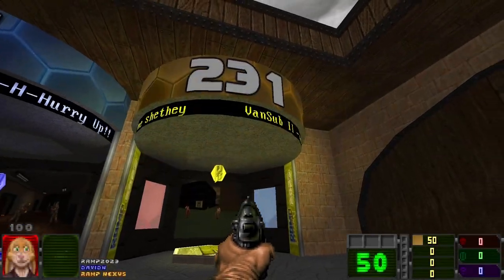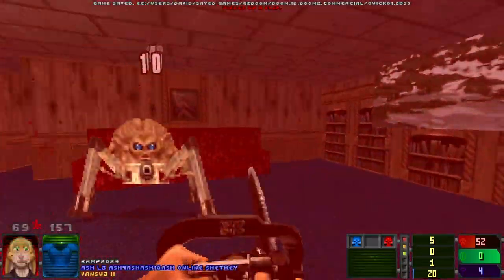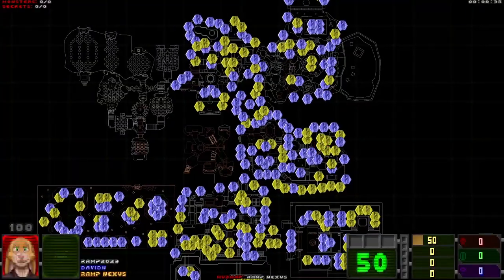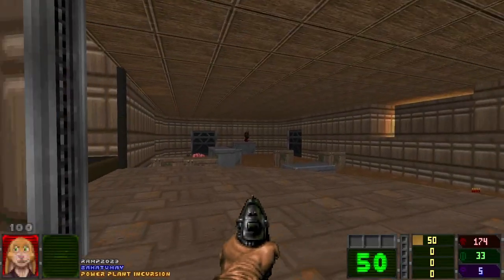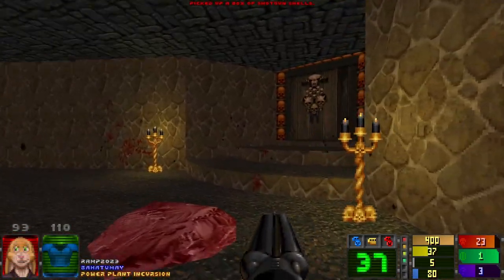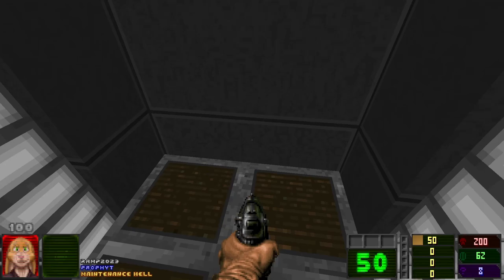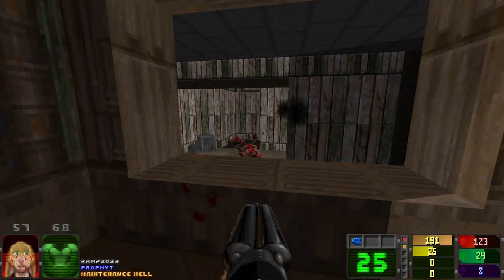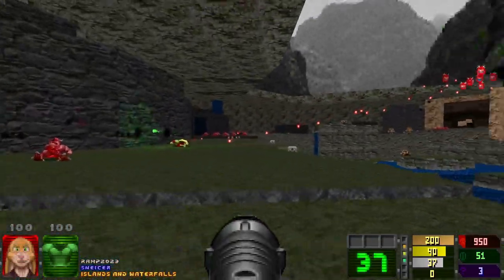RAMP 2023 - Playthroughs 38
RAMP 2023 is a community project that ran in June, aimed at encouraging beginners to try mapping for Doom! Here are some of the maps.

Today's maps:
MAP231 VanSub II - Ash LB Ash4AshAsh10Ash online shethey
MAP232 Easy As Pie - Artinum
MAP233 Power Plant Incursion - bahatumay
MAP234 Maintenance Hell - Prophyt
MAP235 Islands and Waterfalls - SNeicer

Hub music by MikeTheMike2014